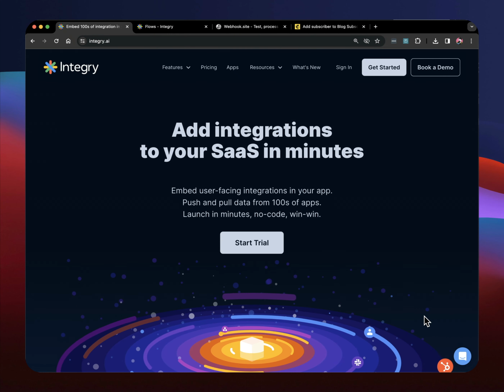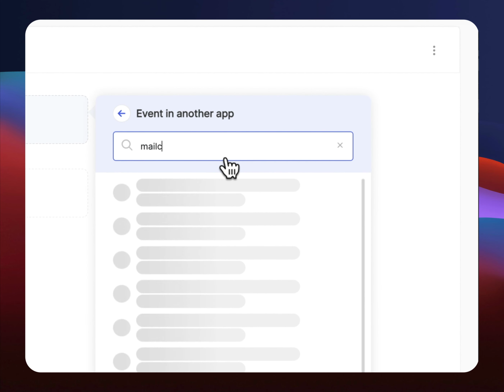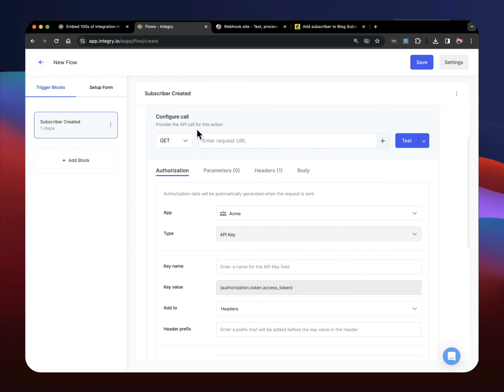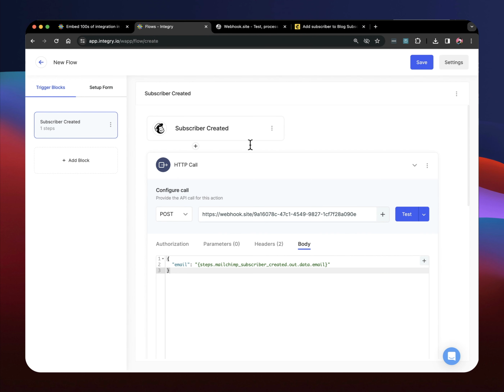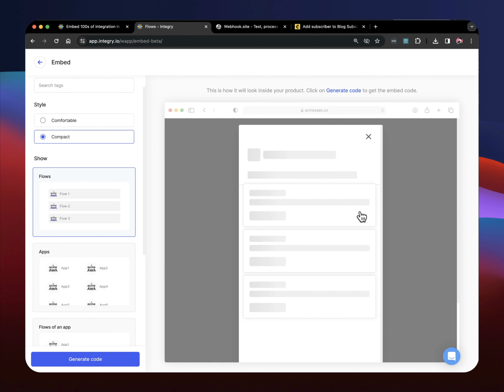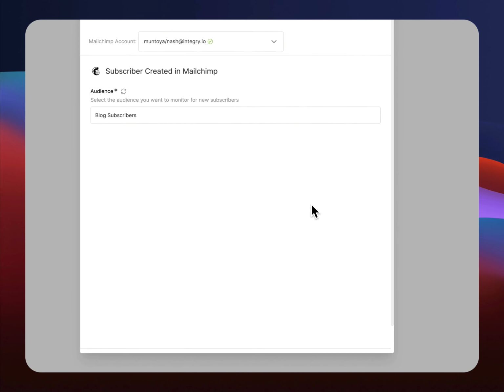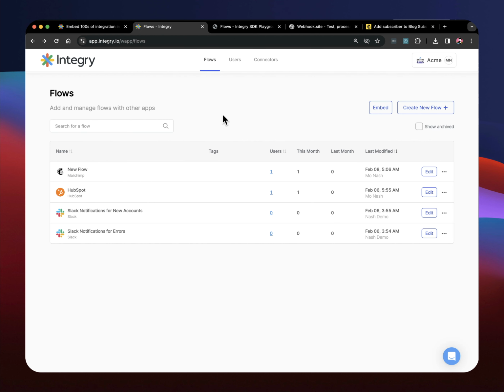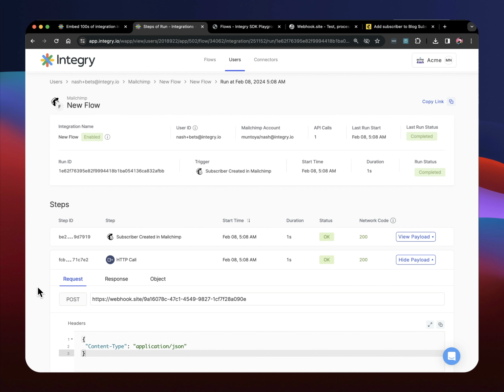Create and embed integrations in your SaaS in 5mins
Here's a quick demo showcasing how you can add integrations inside your SaaS app with Integry